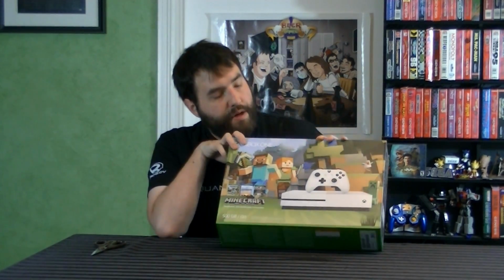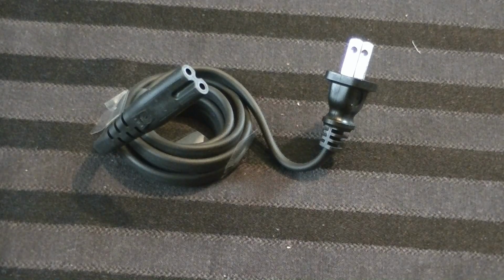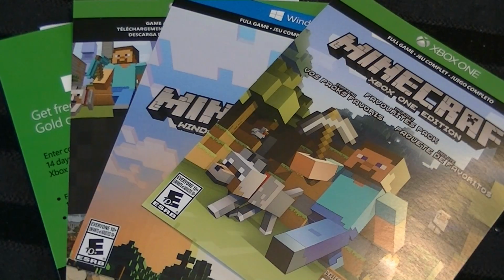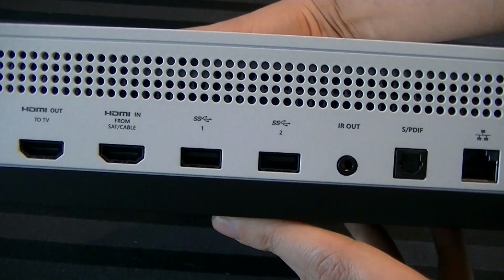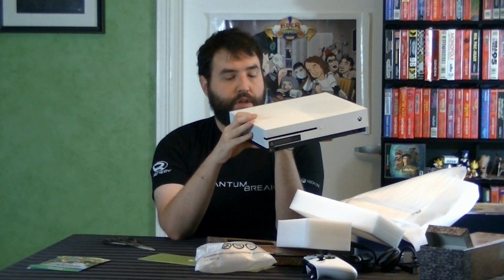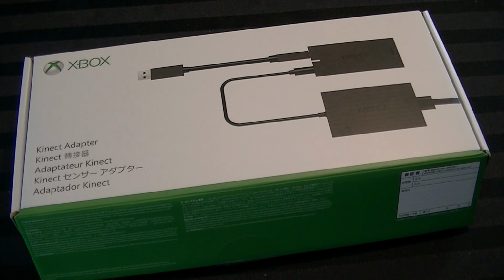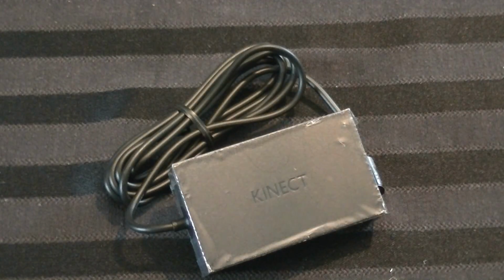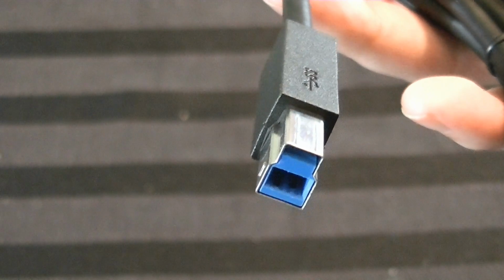Unboxing - Xbox One S and Discussion - Adam Koralik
Decided to pick up an XBox One S. Let's open it and discuss it a little.